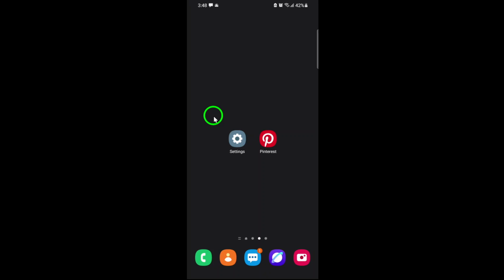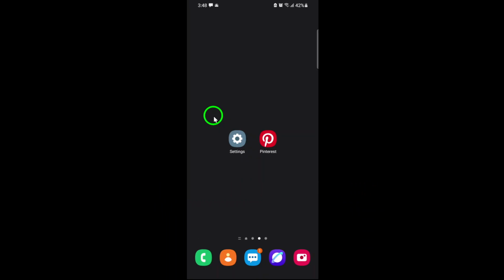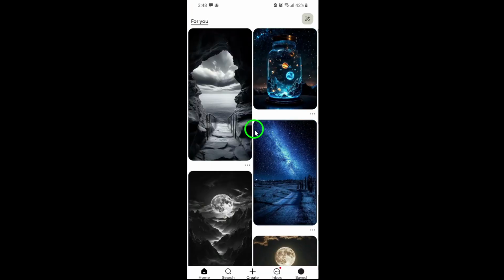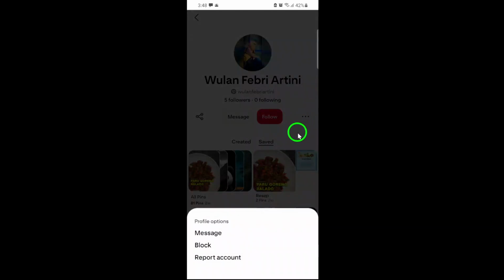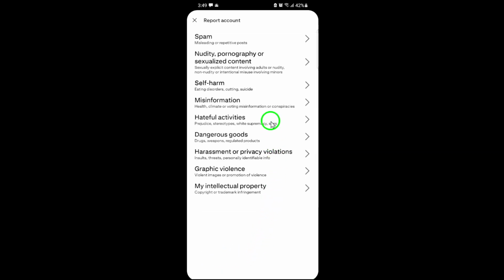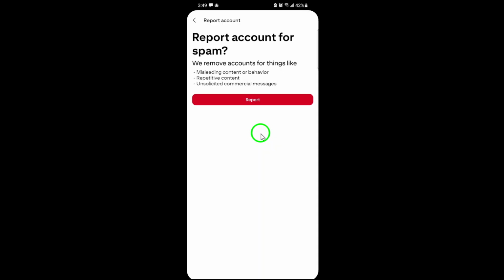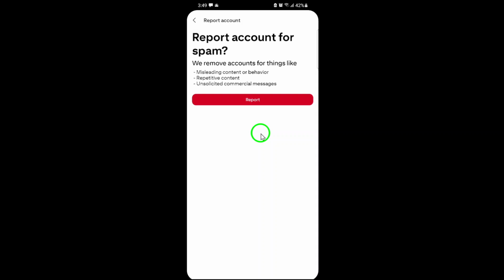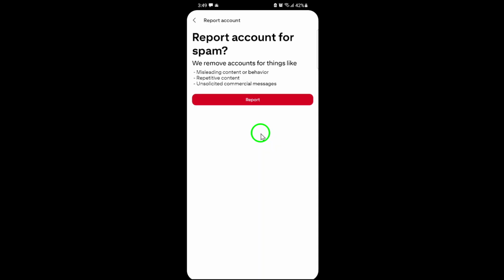How to Report a User Profile on Pinterest App (Updated)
Learn how to report a user profile on the Pinterest app with this updated step-by-step guide. Whether you encounter spam, inappropriate content, or other violations, this tutorial will help you keep your Pinterest experience safe and enjoyable.

Follow these steps to report a user profile on Pinterest:

1. Open Pinterest and find the user profile you want to report.

2. Tap the three dots (…) on the profile page.

3. Select Report from the options.

4. Choose the reason for reporting (spam, inappropriate content, etc).

5. Follow the on-screen instructions to submit the report.

This guide ensures you know exactly how to report a user profile on Pinterest quickly and effectively.

Chapters:
00:00 Intro
00:12 Soultion
01:05 Outro